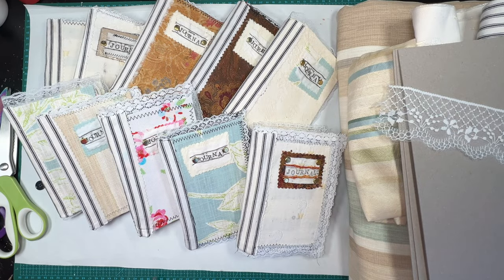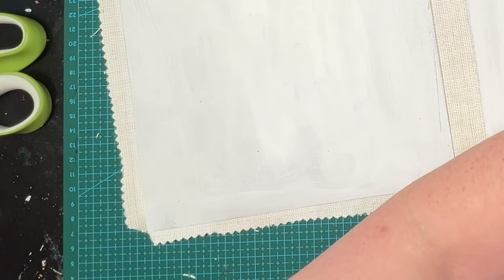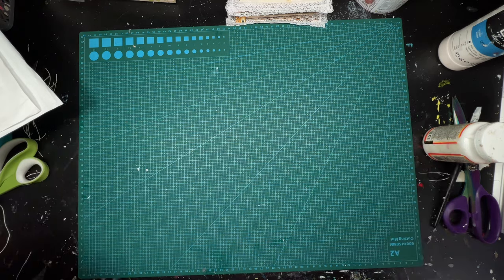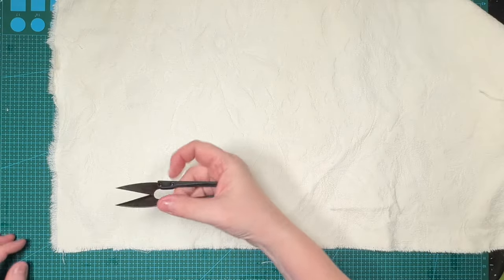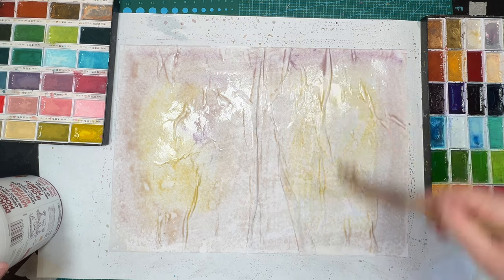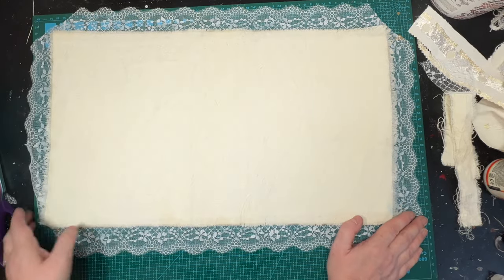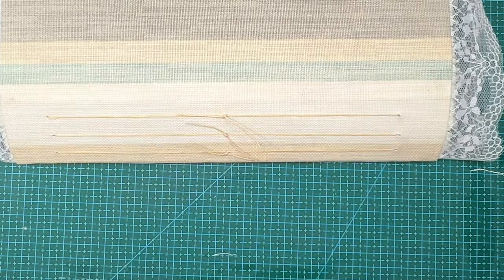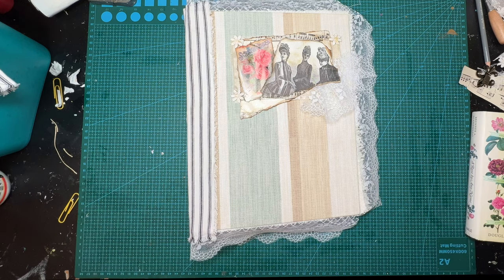How to make a junk journal and painted papers in 10 easy steps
This journal lies flat, grows with the signatures, has smooth corners, rounded spine and finished edges.

I also create muted grungy journal pages.

This journal is A4, but can be adapted to any size or theme.

You will need fabric, thick card or chipboard, scissors, glue,  lace trim, ruler, paper, paint, paintbrush, wax thread, needle, brads or other hardware.
Apologies if I forgot to mention something

Kirsten 🌻